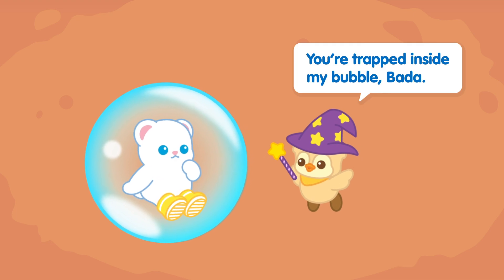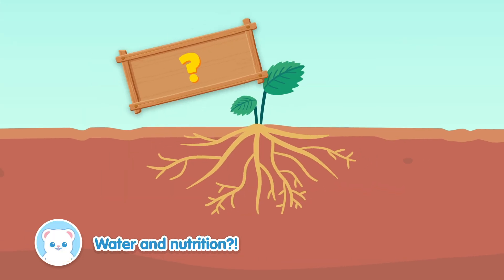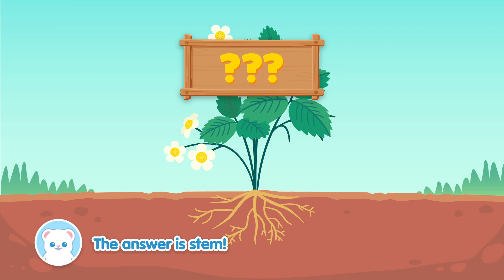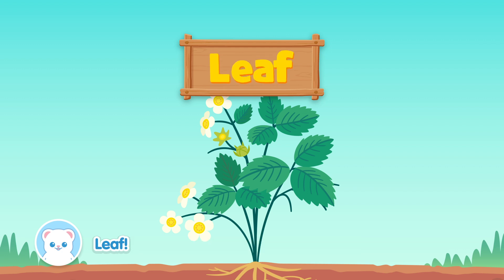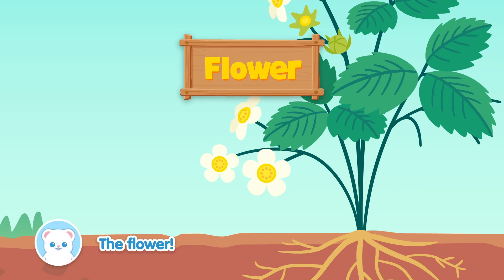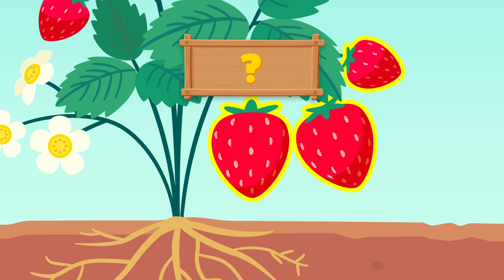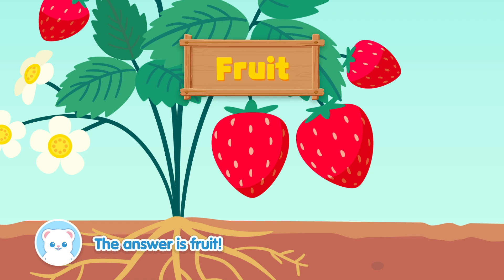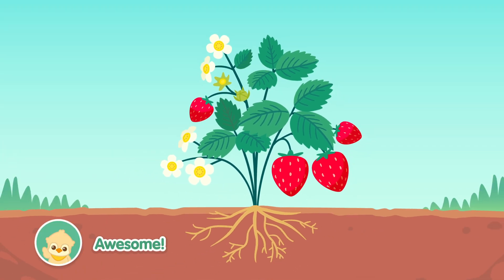🌱 [STEAM Lesson] Parts of a Plant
Can you name the common parts of a plant? Join Bada and Abby as they name parts of a strawberry plant! 🍓

Key concepts:
-root(s)
-stem(s)
-leaf/leaves
-flower(s)
-fruit(s)

Be sure to follow Badanamu social media channels to find out when the next episode will go live!

💙About Badanamu💜
Badanamu started with an idea to change the world of early learning. Young children can learn and engage with ESL, phonics, and STEAM lessons through our educational songs and nursery rhymes.

We create high-quality, educational songs for you and your kids to enjoy together. Learn about animals, colors, numbers, and much more! It’s time to embark on a playful adventure full of love and discovery with the cute and adorable Badanamu friends.